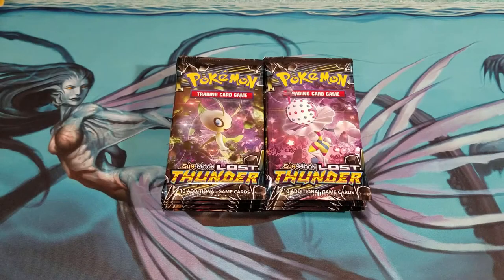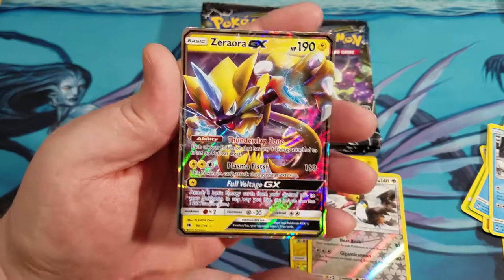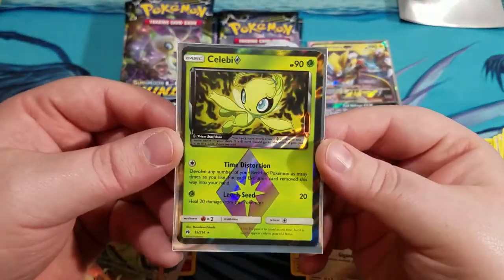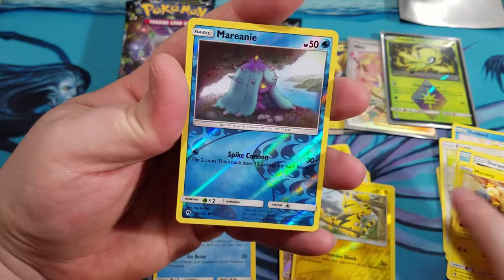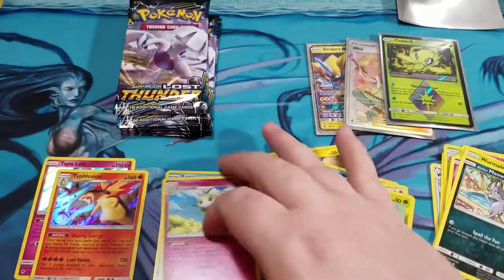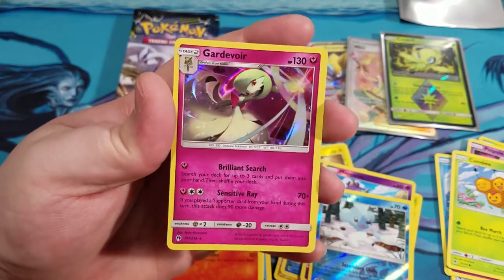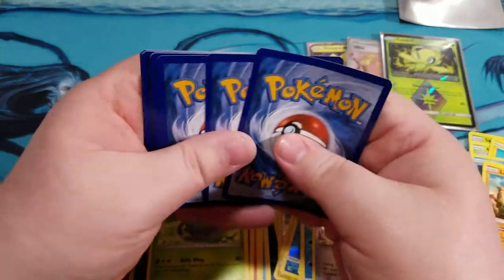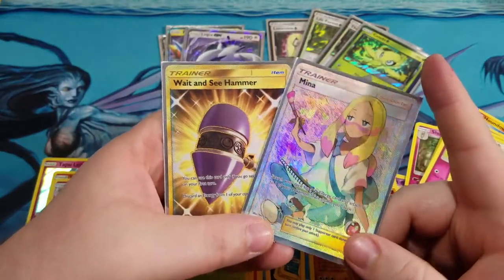Pokemon Lost Thunder 12 Pack Opening #3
Opening 12 packs of Pokemon Lost Thunder round 3!!